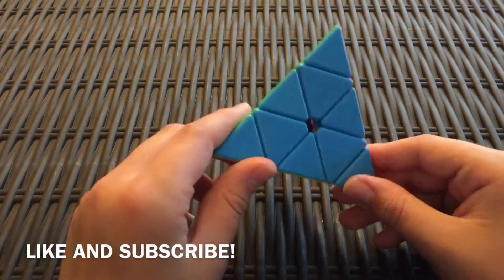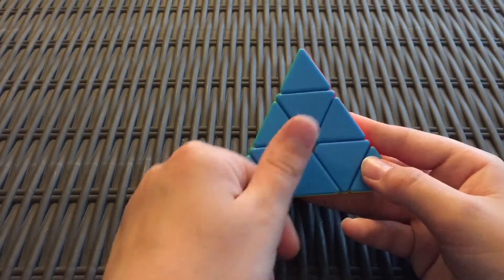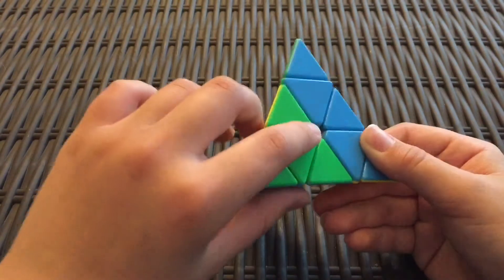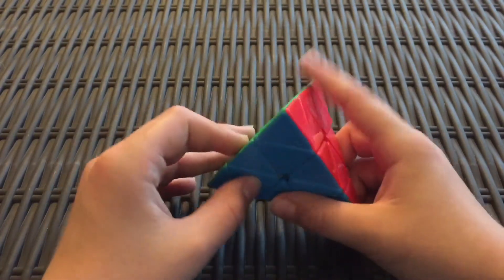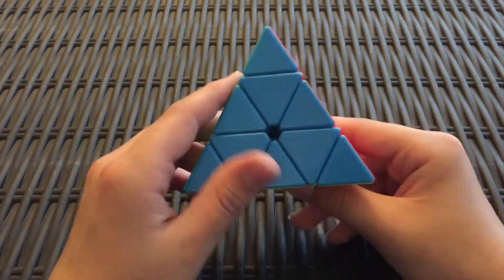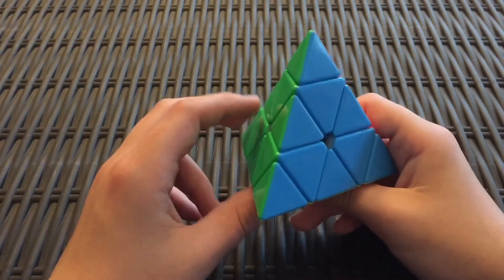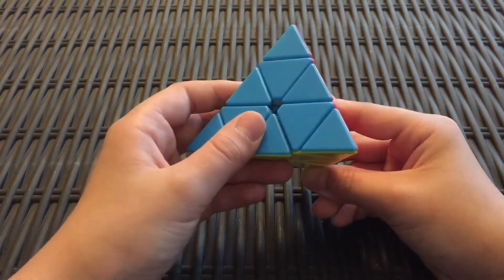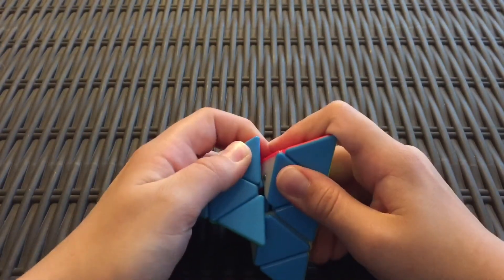Pyraminx Notation (Including Lowercase Letters)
Recently I've seen some searches for Pyraminx notation in my YouTube statistics. I've also been saying since the beginning of my channel that I would do a video on Pyraminx notation. So, today I fully explained Pyraminx notation, including lowercase and uppercase letters, and face turns.